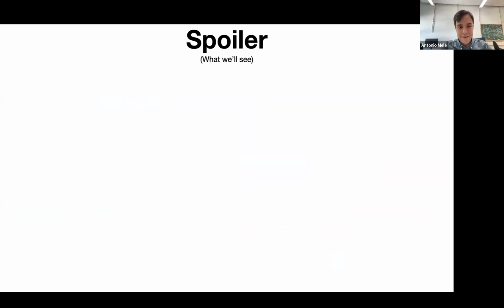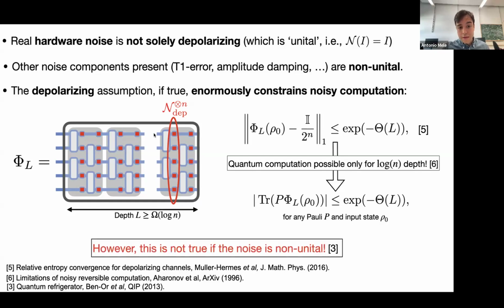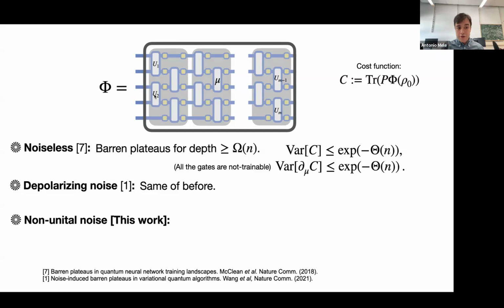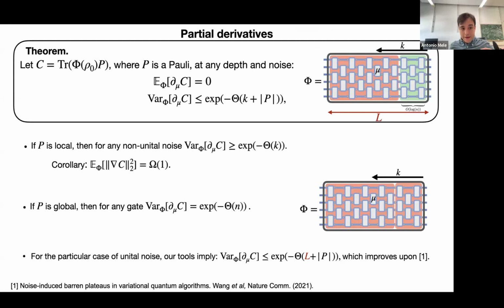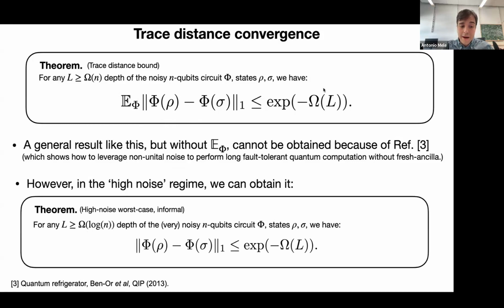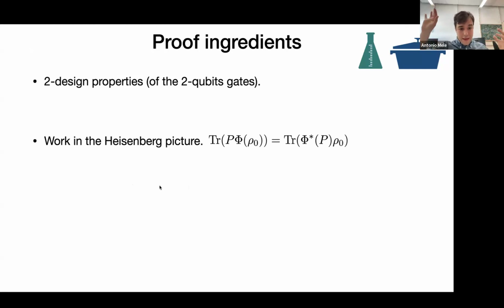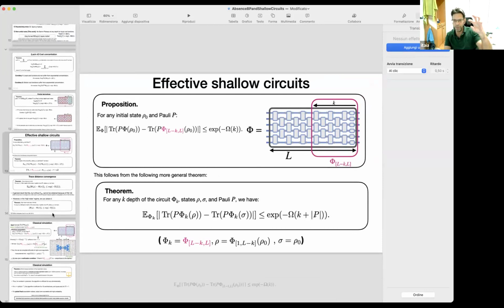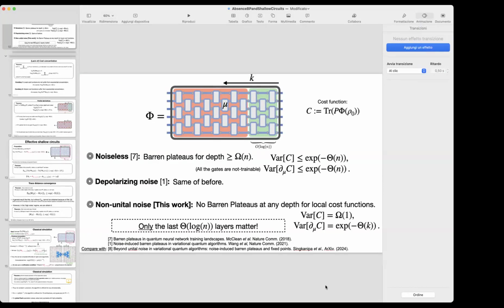Noise induced shallow circuits and absence of barren plateaus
Title: Noise-induced shallow circuits and absence of barren plateaus

Speaker: Antonio Anna Mele from Freie Universitat Berlin

Abstract:

Motivated by realistic hardware considerations of the pre-fault-tolerant era, we comprehensively study the impact of uncorrected noise on quantum circuits. We first show that any noise `truncates' most quantum circuits to effectively logarithmic depth, in the task of computing Pauli expectation values. We then prove that quantum circuits under any non-unital noise exhibit lack of barren plateaus for cost functions composed of local observables. But, by leveraging the effective shallowness, we also design a classical algorithm to estimate Pauli expectation values within inverse-polynomial additive error with high probability over the ensemble. Its runtime is independent of circuit depth and it operates in polynomial time in the number of qubits for one-dimensional architectures and quasi-polynomial time for higher-dimensional ones. Taken together, our results showcase that, unless we carefully engineer the circuits to take advantage of the noise, it is unlikely that noisy quantum circuits are preferable over shallow quantum circuits for algorithms that output Pauli expectation value estimates, like many variational quantum machine learning proposals. Moreover, we anticipate that our work could provide valuable insights into the fundamental open question about the complexity of sampling from (possibly non-unital) noisy random circuits.